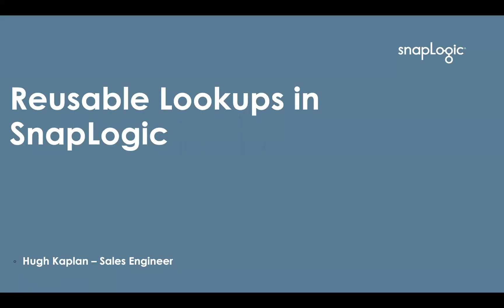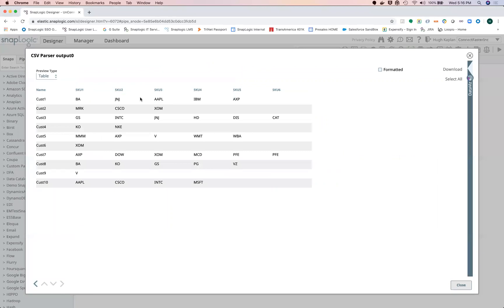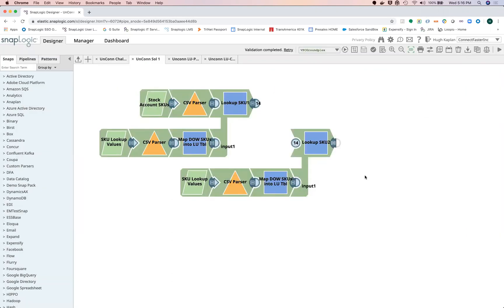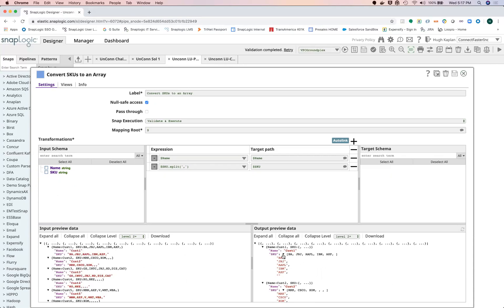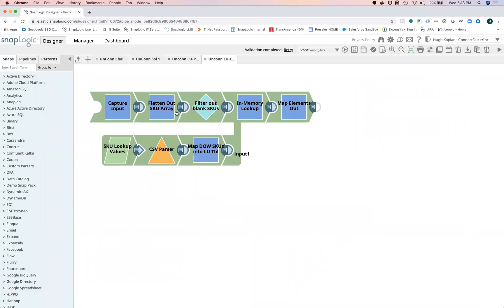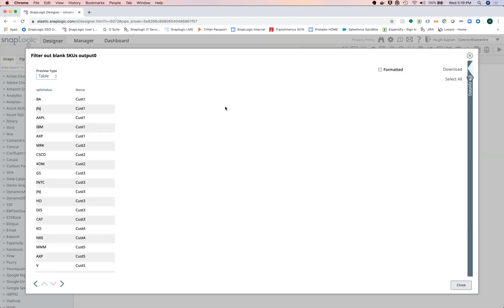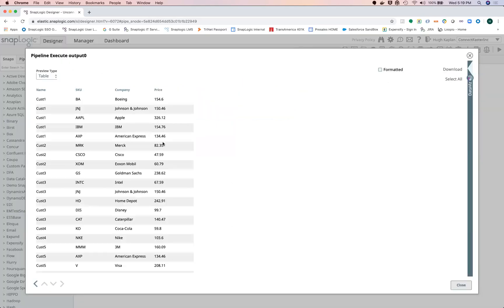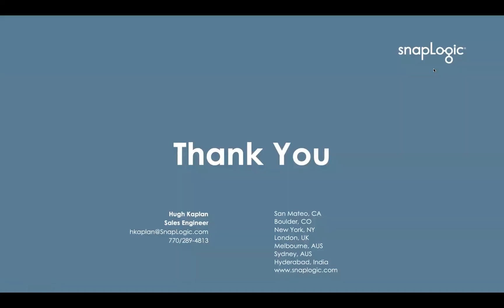Reusable Lookups in SnapLogic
In this video, learn more about Reusable Lookups within the SnapLogic Intelligent Integration Platform.